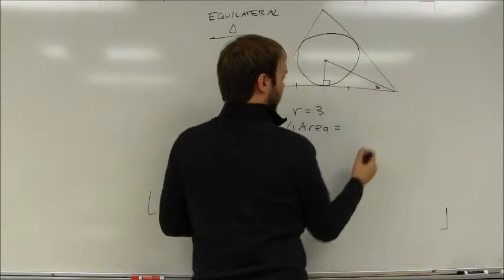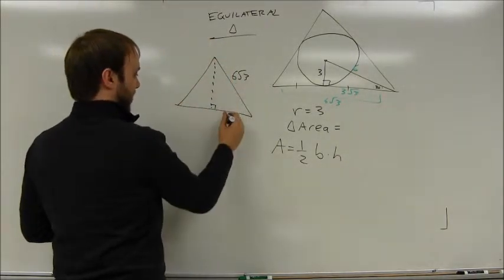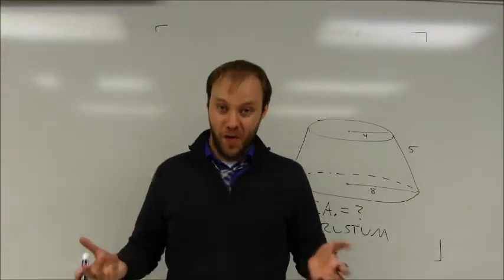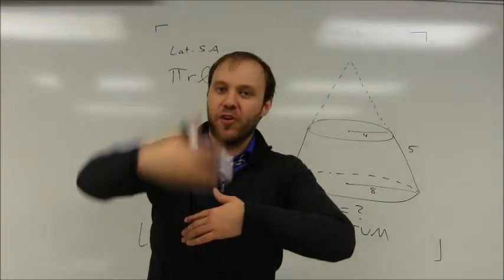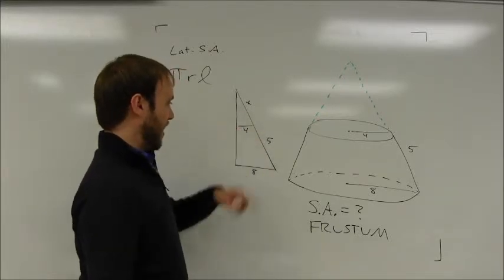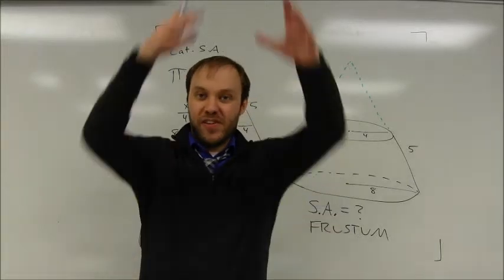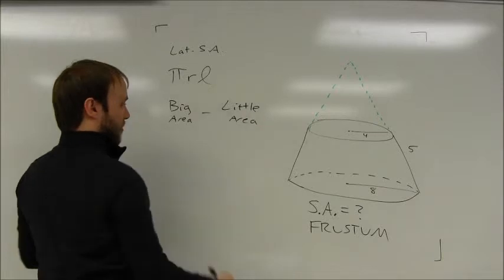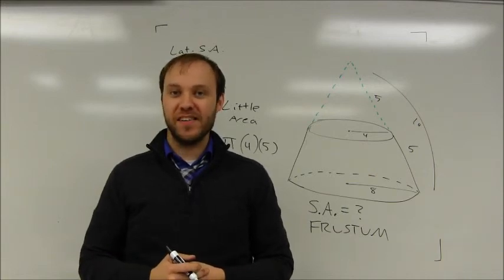Inscribed Circles & Surface Area of a Frustum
Examples of problems involving inscribed circles and surface area of a frustum.